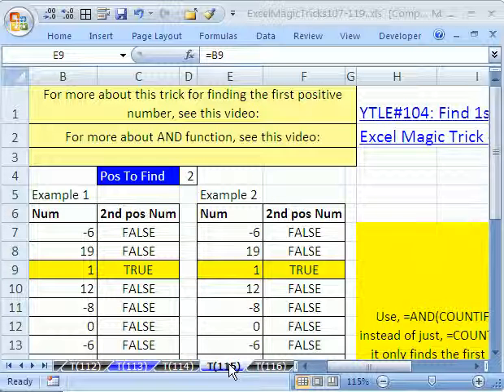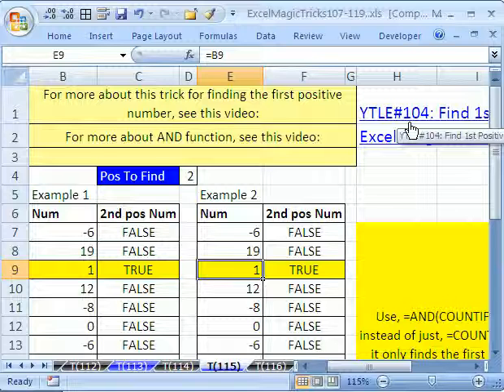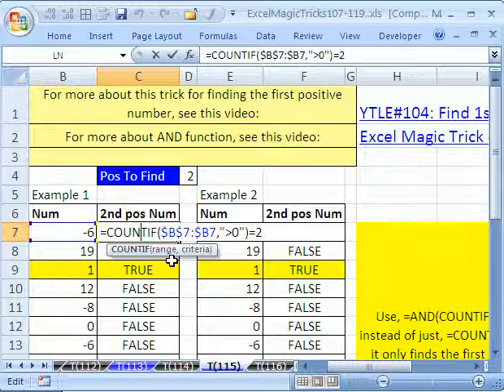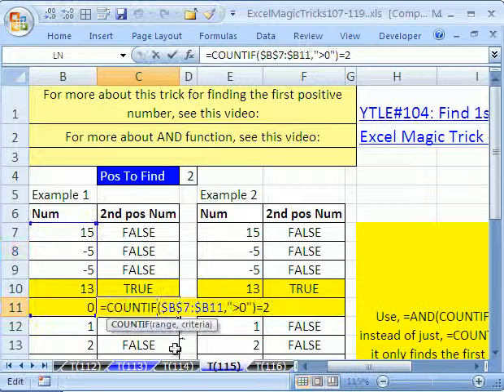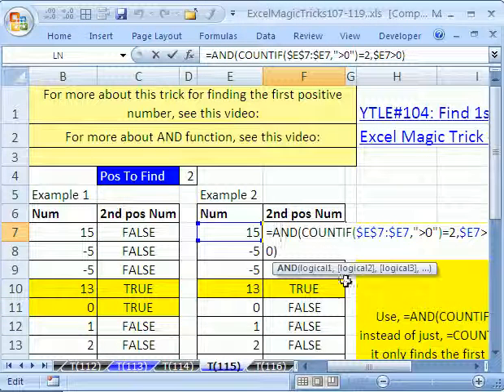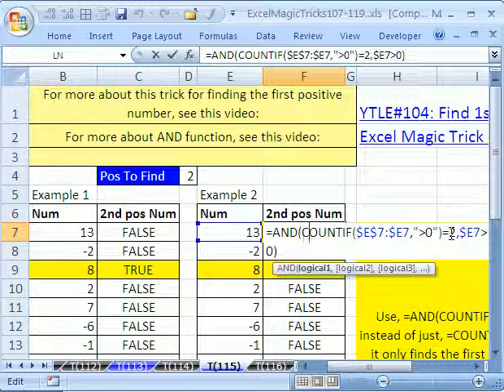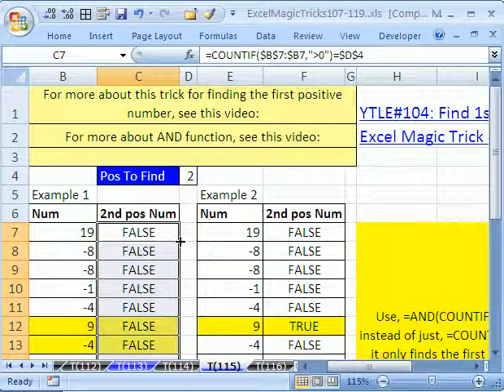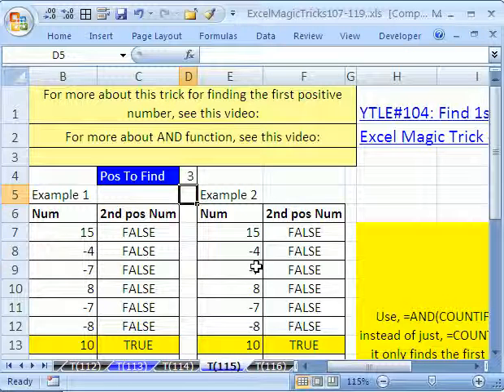Excel Magic Trick #115: Find 2nd Positive Number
See how to Find 2nd Positive Number using the COUNTIF & AND functions in one formula